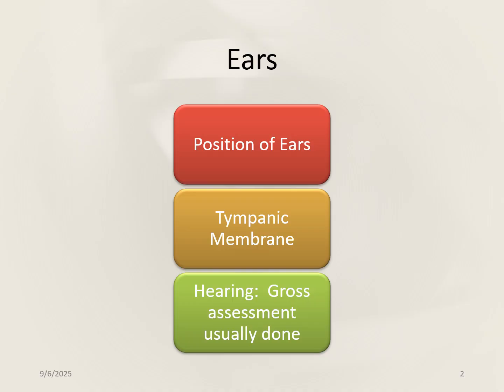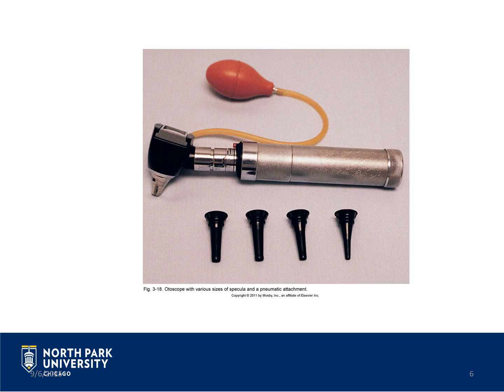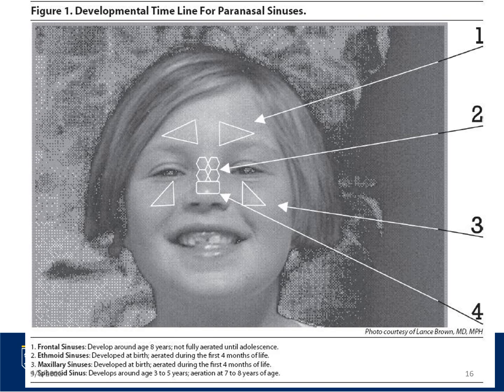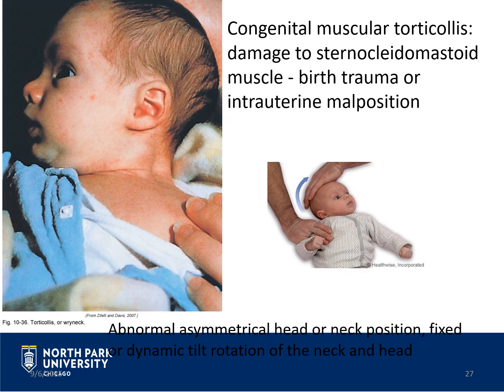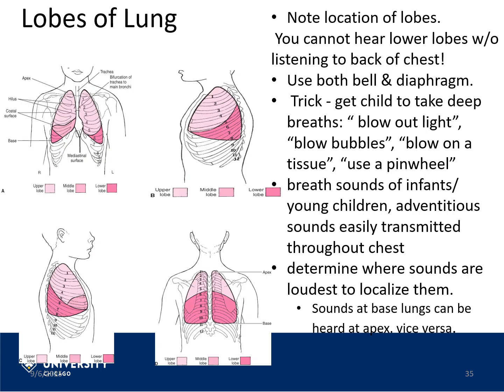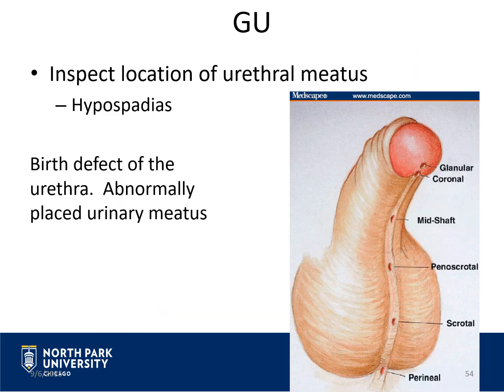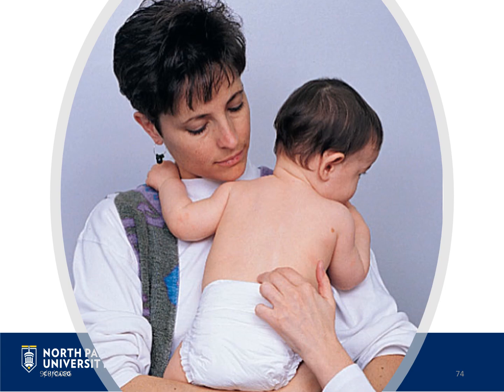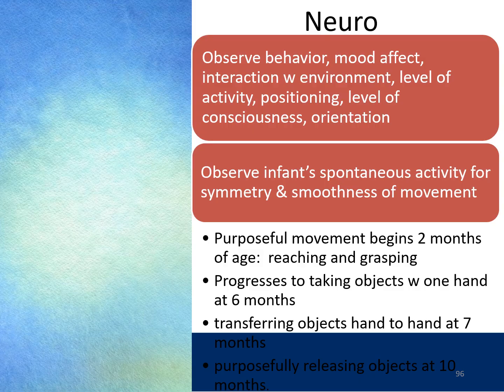Week 1 Physical Exam Infants and Children part 2